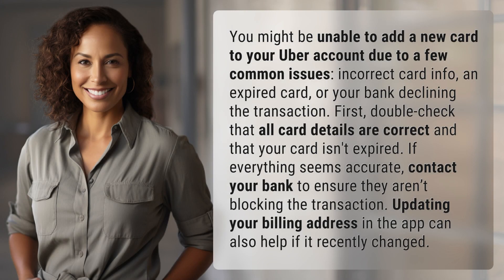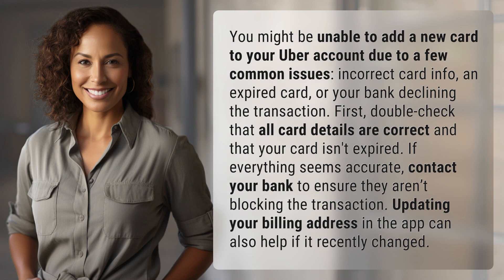Why can't I add a new card to my Uber account?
Troubleshooting: Unable to Add a Card to Your Uber Account 👉 Card Adding Issue 👉 Learn why you may be having trouble adding a new card to your Uber account and how to troubleshoot common issues such as incorrect card info, expired cards, and bank blocks.

Laura S. Harris (2024, May 8.) Why can't I add a new card to my Uber account?
    🌐 AskAbout.video